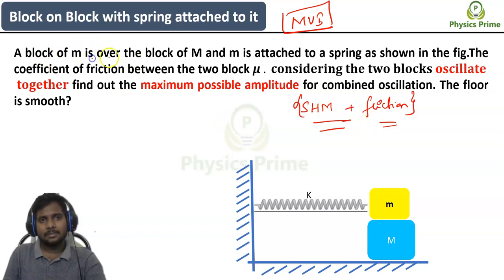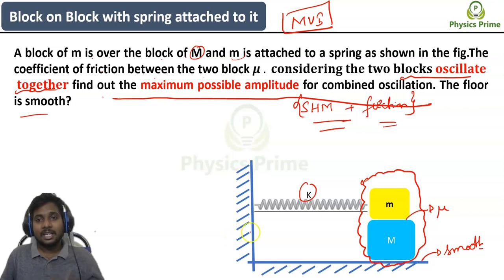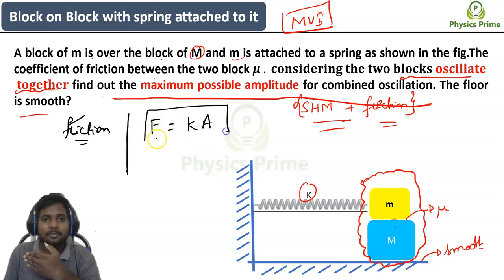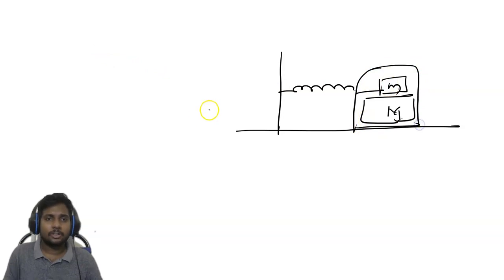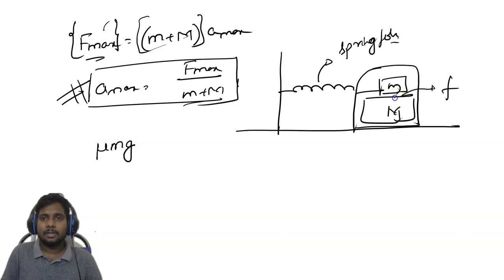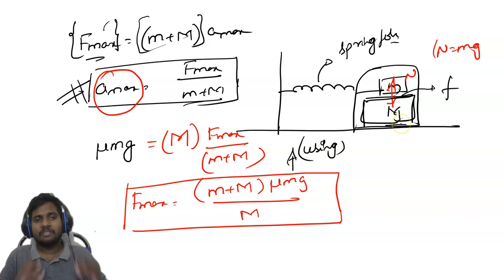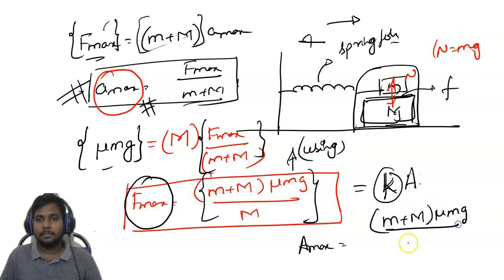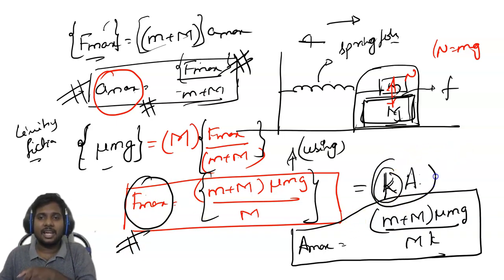block on block with spring attached to it